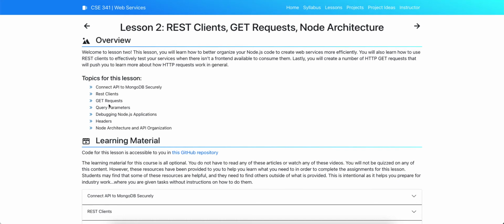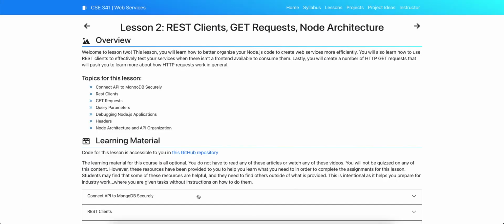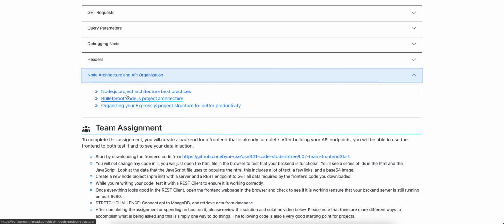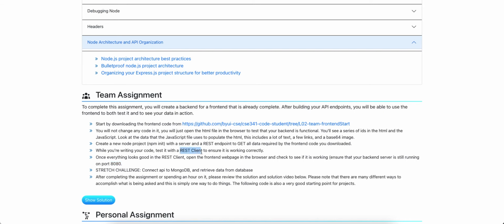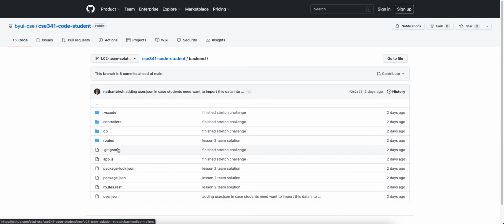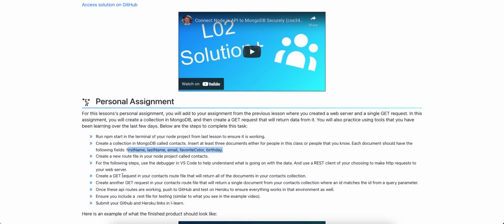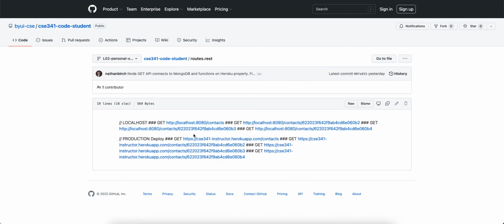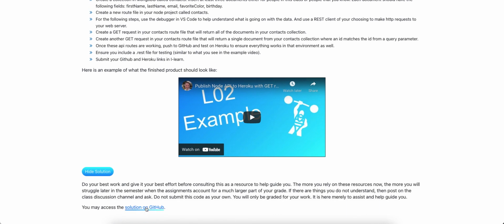cse341 L02 Introduction